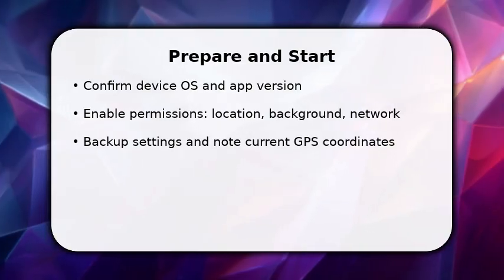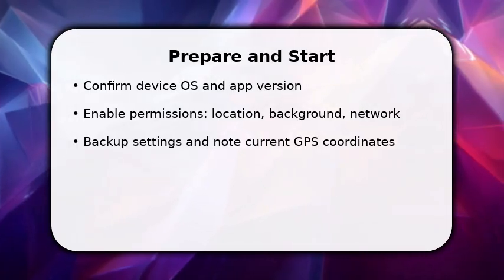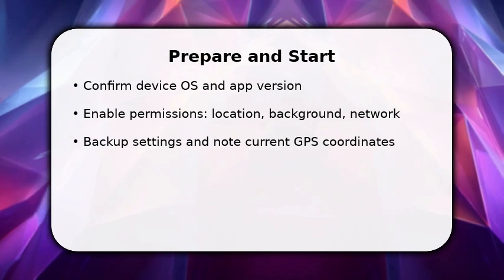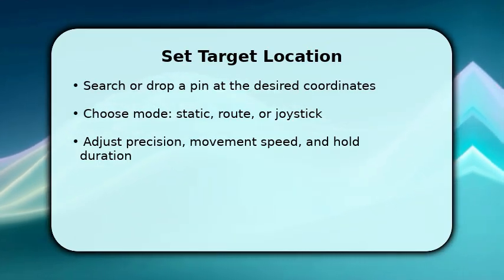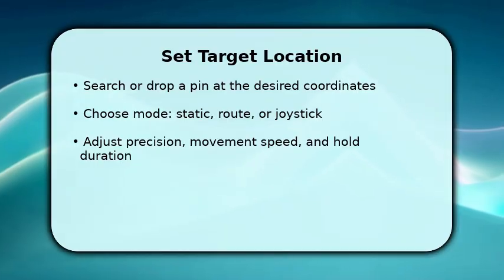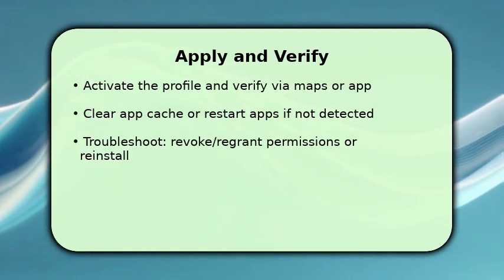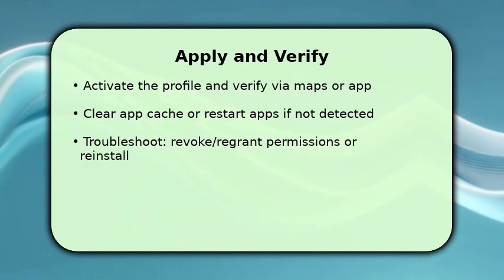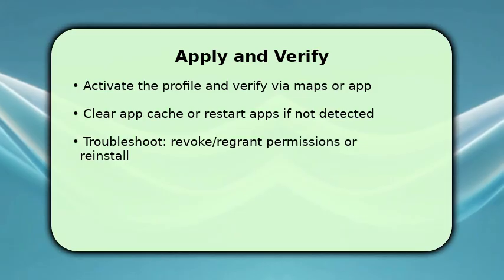How to Change Location on Location Changer (full Guide)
Discover the step-by-step process of adjusting your location on a device's built-in changer with our comprehensive guide. Learn how to navigate settings and ensure accurate localization for enhanced user experience.